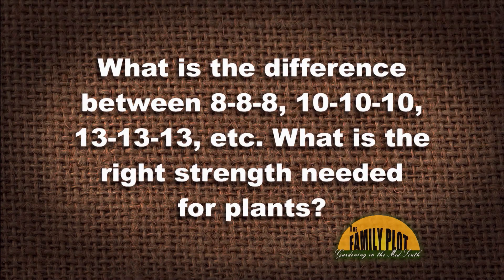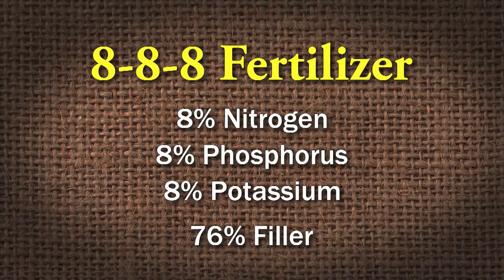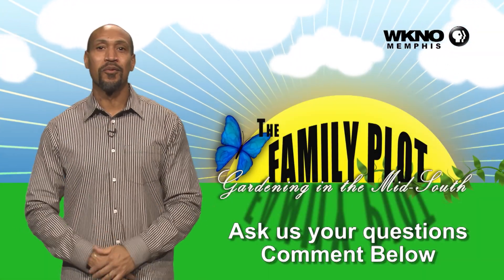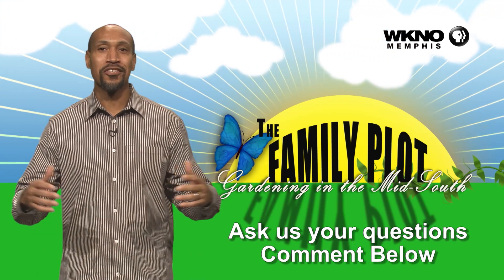Q&A – What is the difference between 8-8-8, 10-10-10, and 13-13-13 fertilizer?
These are different concentrations of fertilizer. University of Memphis Director of Landscape Joellen Dimond says the numbers are the concentration of each element: Nitrogen, Phosphorus, and Potassium. UT Extension Agent Chris Cooper says each number is the percentage of each element in the total.